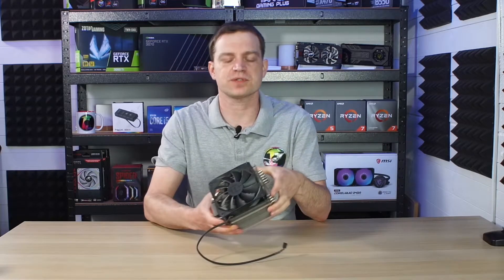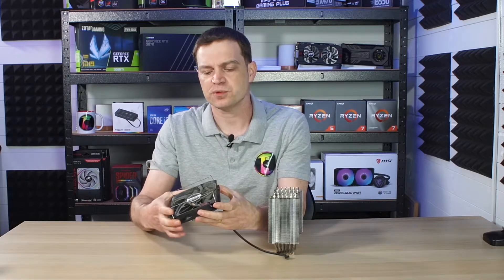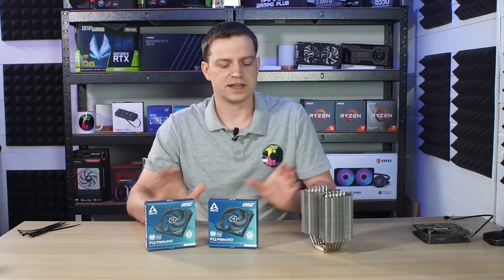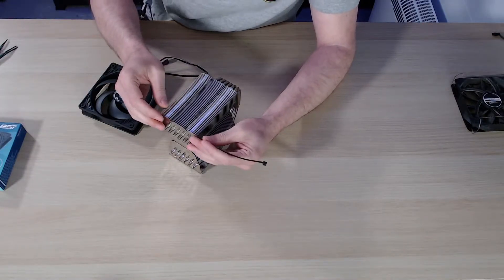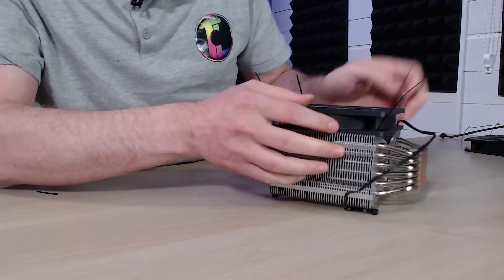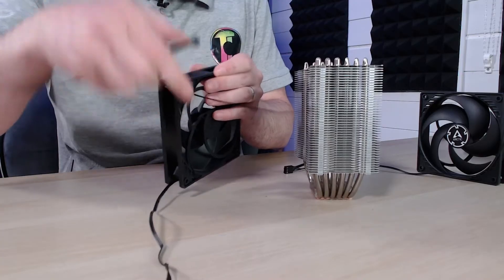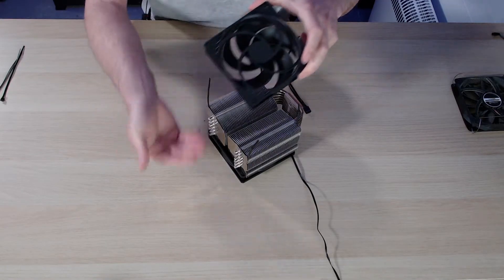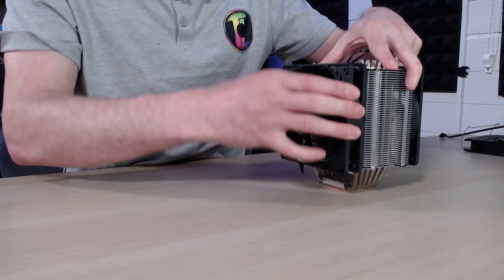How to Add Fans to a CPU Tower Cooler.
In a recent video we removed an old CPU tower cooler that had seen better days.  Today we are taking a look at how we can clean it up and upgrade it by adding fans to it without the original clips in a clean and tidy way.

Contents:
0:00 Introduction
1:19 Cleaning
2:30 Fan Upgrade
3:23 Single Fan Upgrade
6:26 Dual Fan Upgrade
9:48 Conclusion

- ARCTIC P12 PWM PST 120mm Case Fan

- Arctic Store